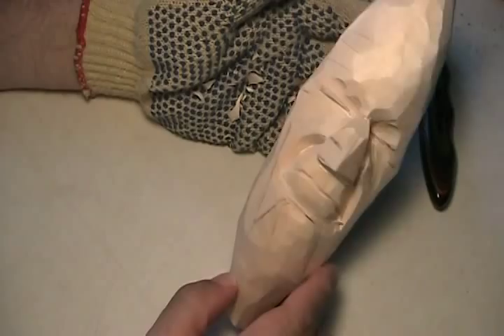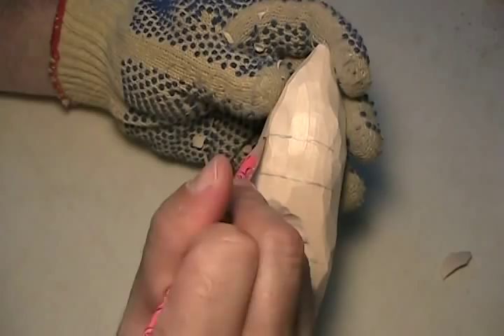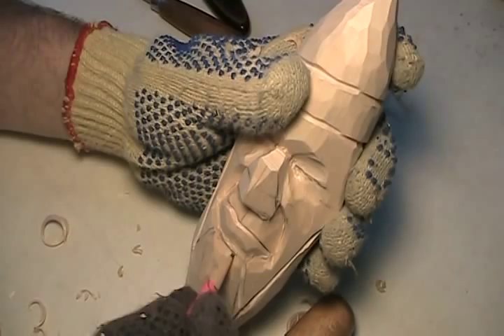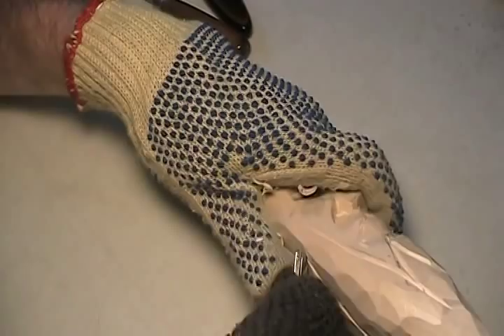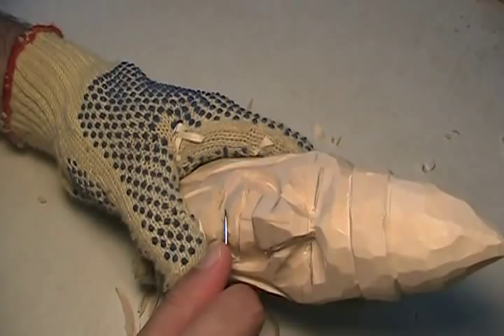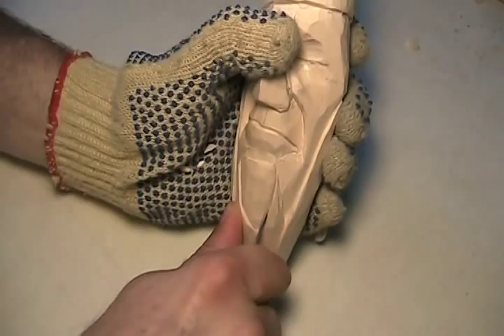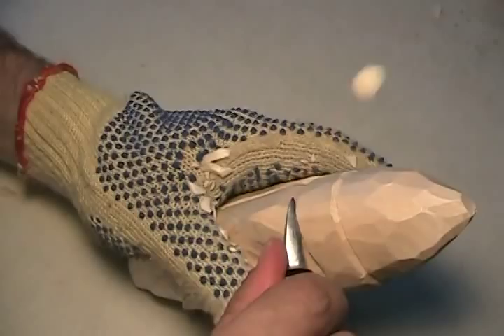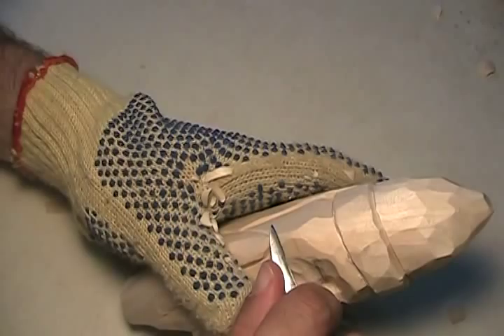Carving the Indian Corn part 3